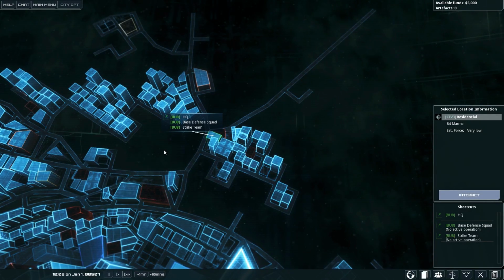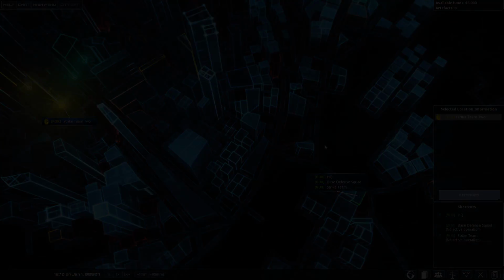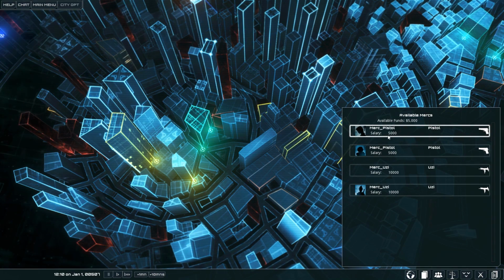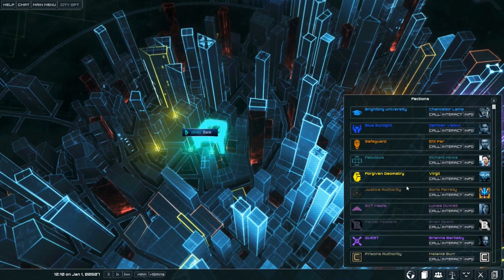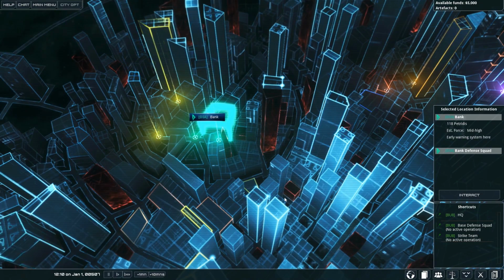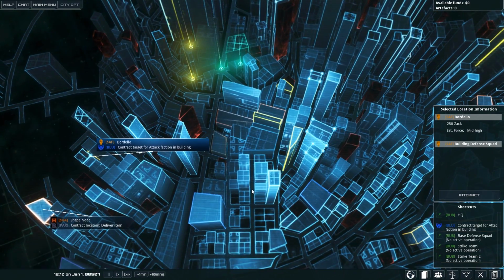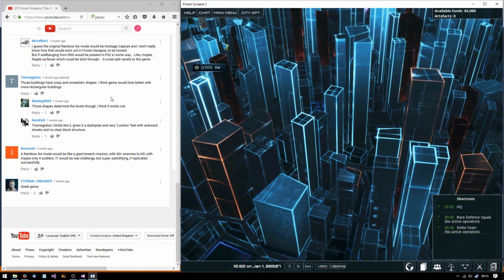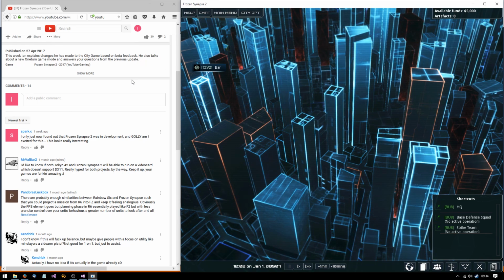Frozen Synapse 2 Dev Update #27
In this update Ian goes over a number of changes made to the game including UI improvements, how mercenaries are unlocked, the faction system, some changes to how focus aim works and also answers questions from the previous update.